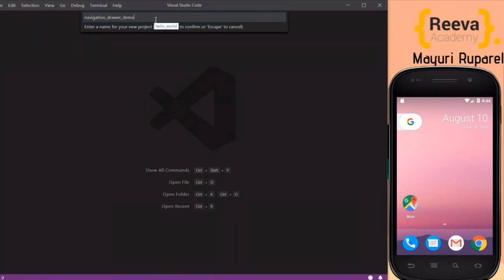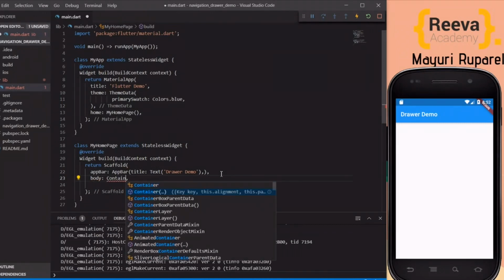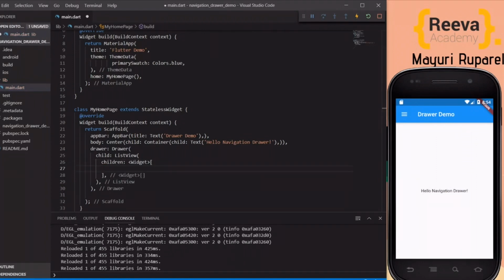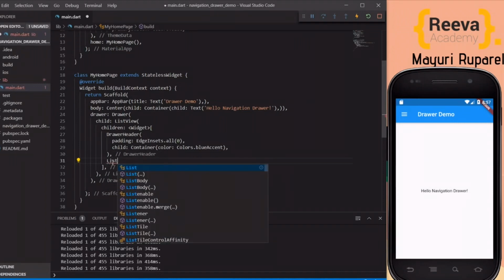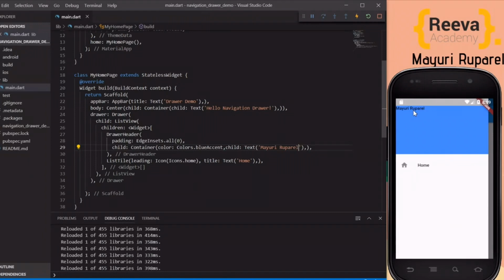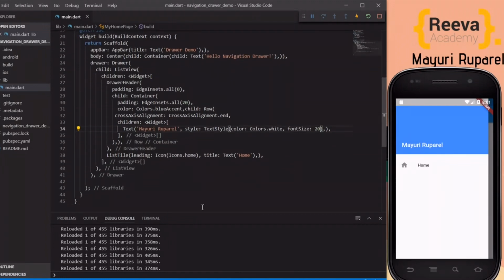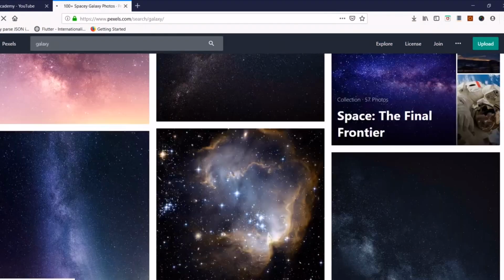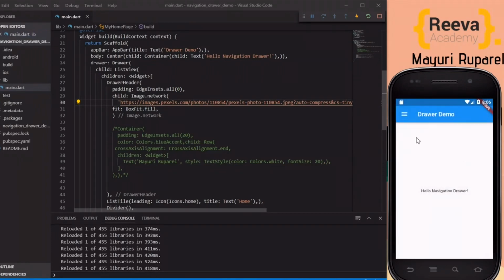Flutter Tutorial | Navigation Drawers in Flutter | Learn Flutter with Mayuri Ruparel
Navigation Drawers in Flutter | Flutter Tutorials for Beginners | Learn Flutter with Mayuri Ruparel

flutter tutorial for beginner
flutter tutorial
flutter course
flutter course free
best flutter course
flutter tutorial for beginners
mayuri ruparel